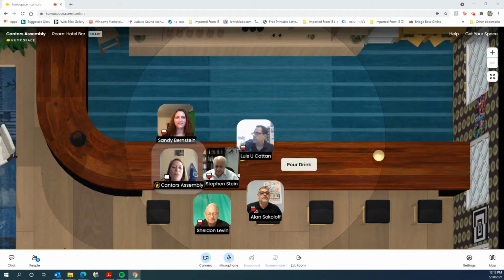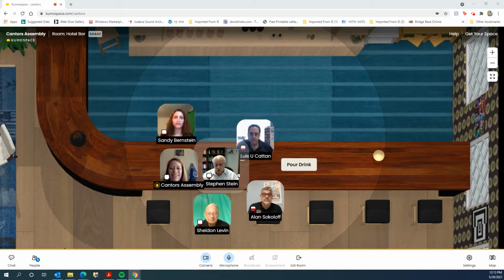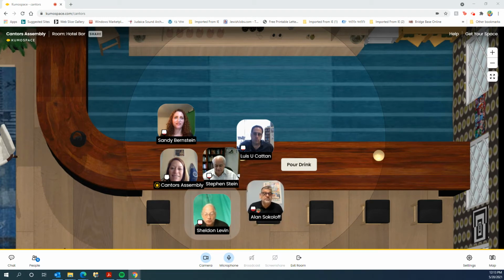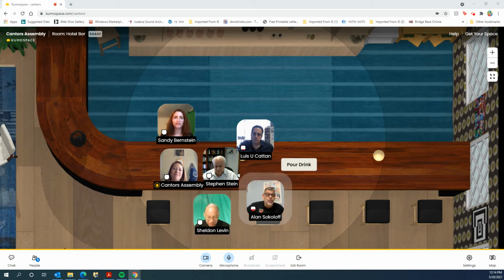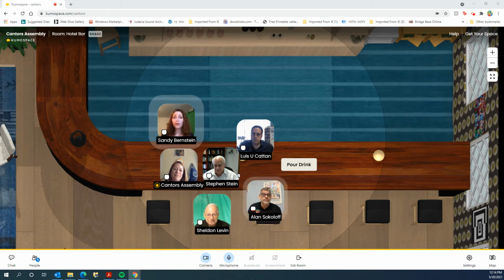How to use Kumospace